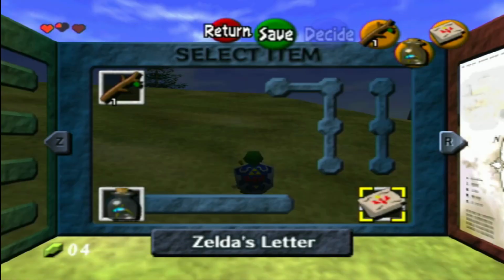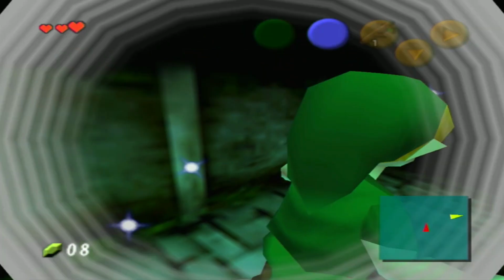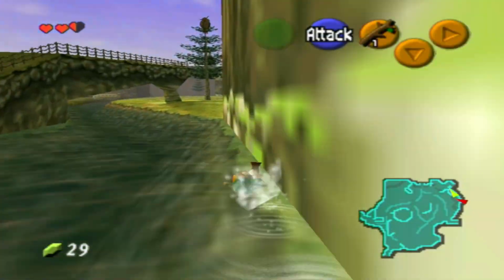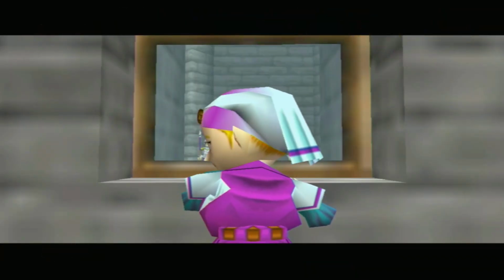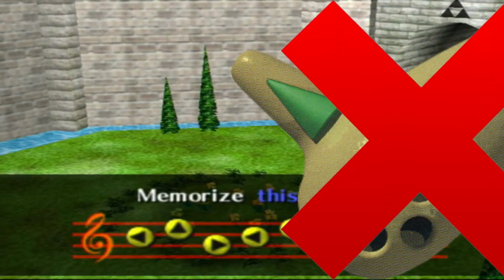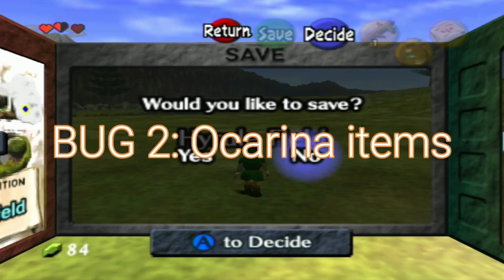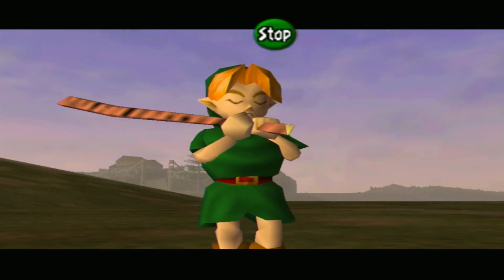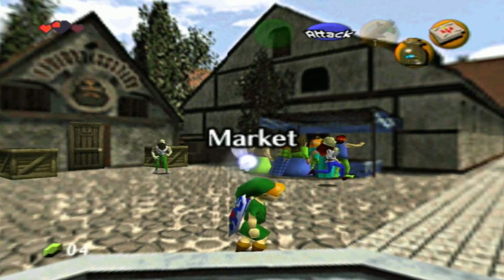Ocarina of Time's strange visual bugs!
what do you guys think of the new pfp btw?